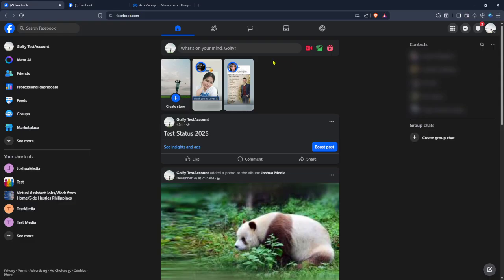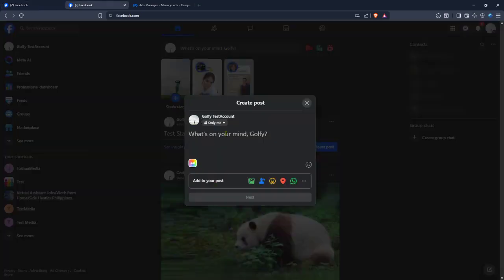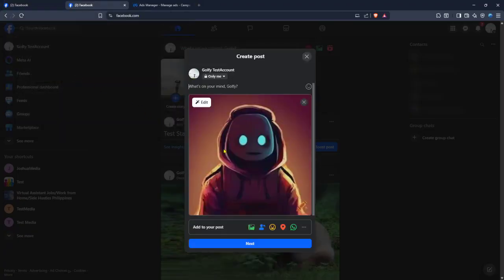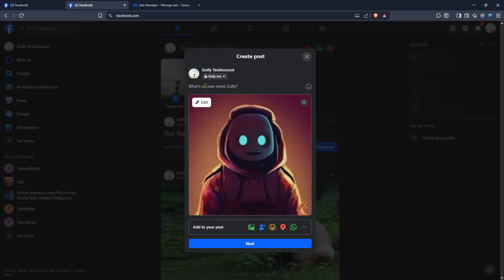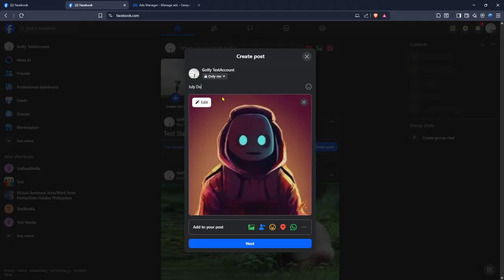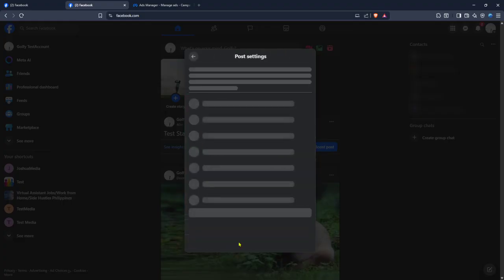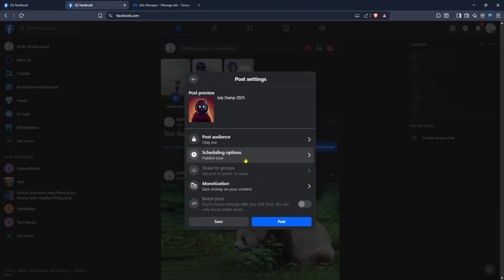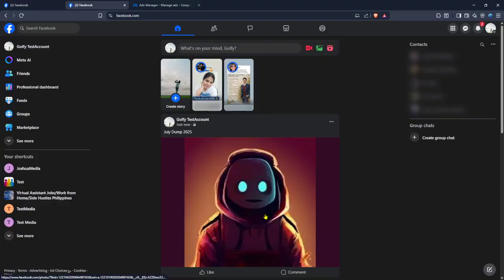How to Create Your July Dump Photo Trend on Facebook (Step by Step Tutorial and Guide 2026-2027)